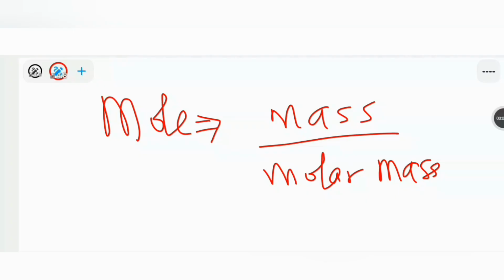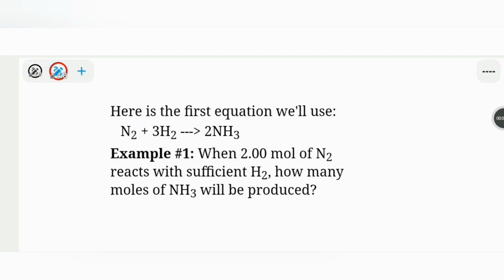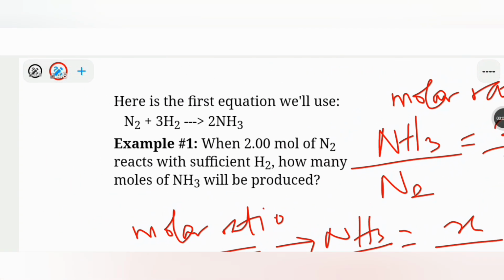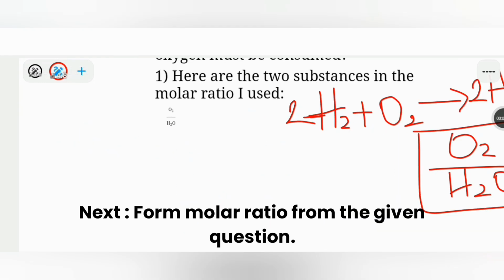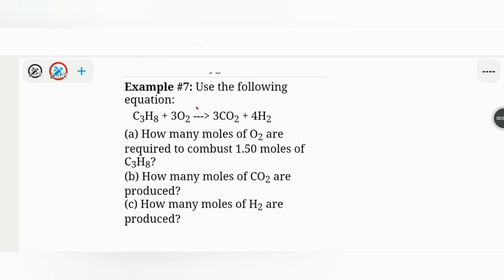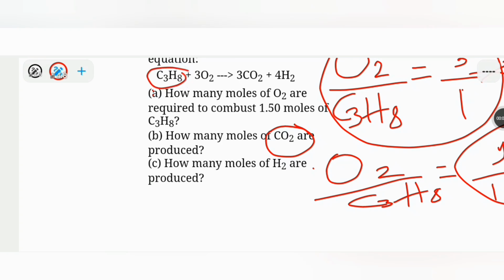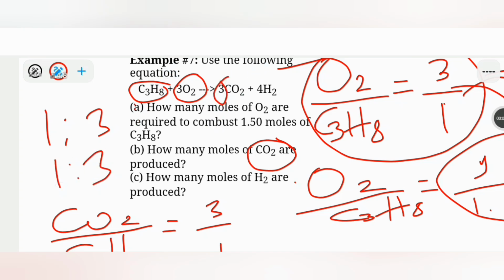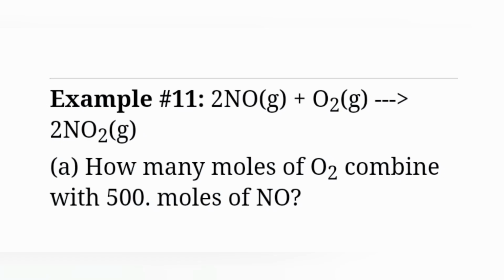STOICHIOMETRY HACK: Easy Ratio Trick To Solve Any Question. (Must Watch)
A secret ratio trick that will revolutionize the way you approach stoichiometry questions.

With this powerful hack, you'll be able to:

Solve stoichiometry problems with ease and confidence

Master the art of converting between moles, grams, and molecules

Ace your chemistry exams and quizzes